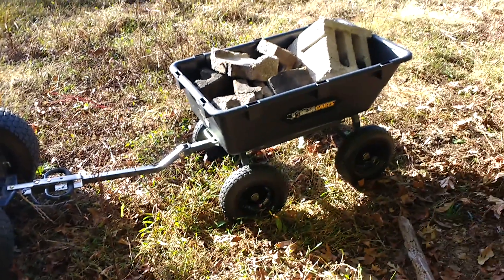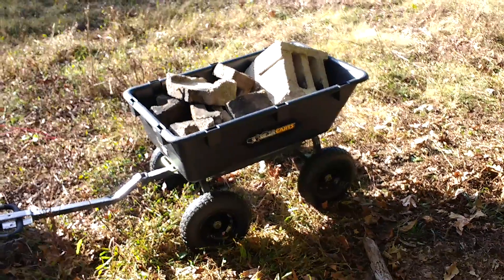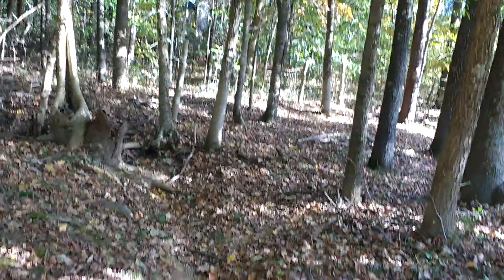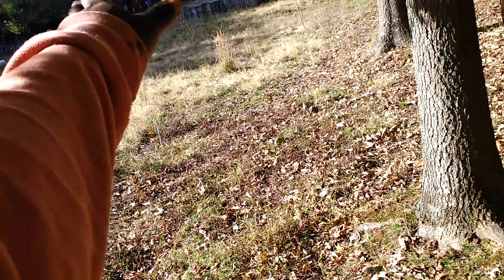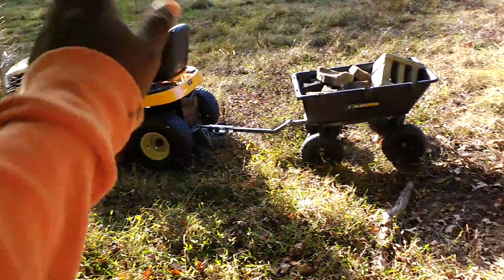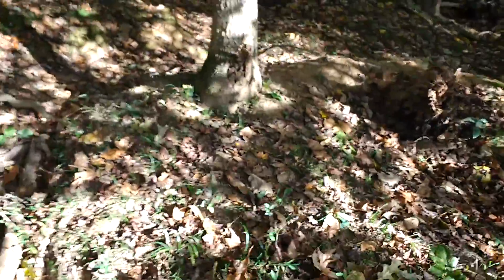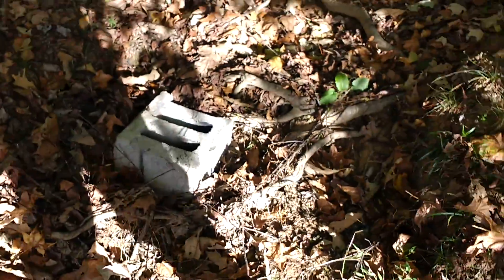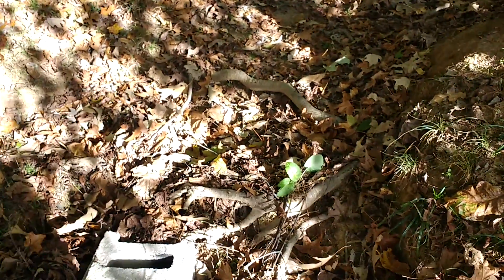When You Got It You Get It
Never go into debt in order to fuel your lifestyle.  Pay as you go.